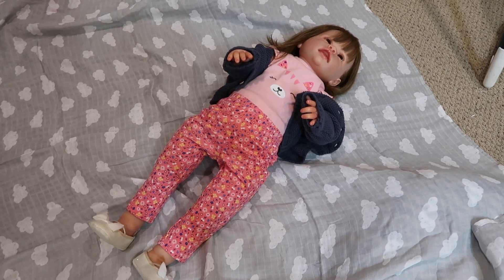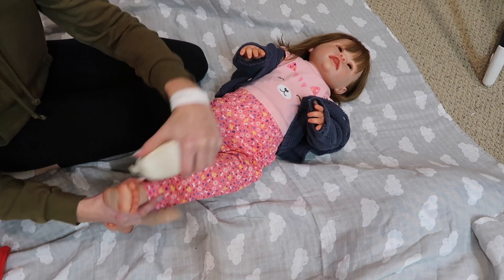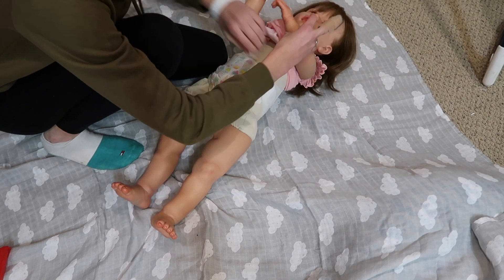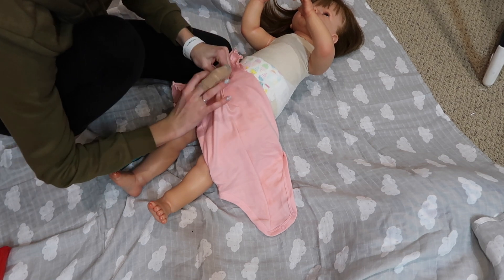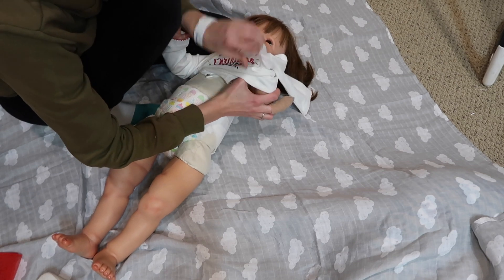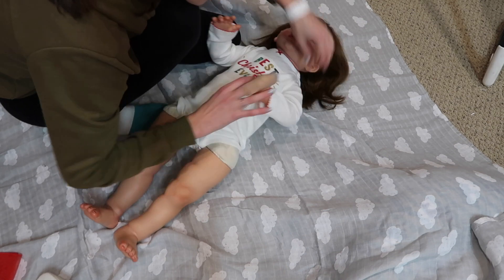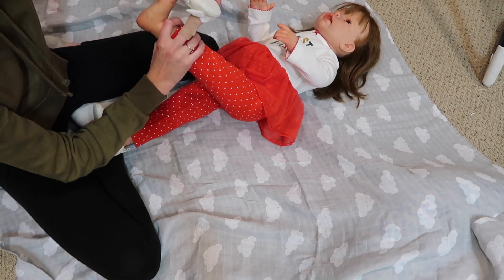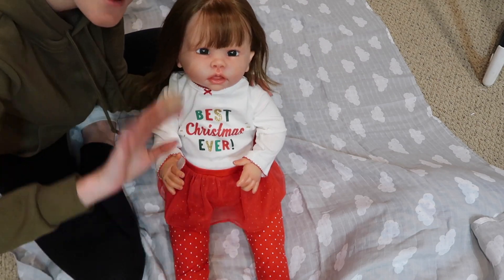Reborn Countdown to Christmas! Changing Toddler Tate - Day 24 | Kelli Maple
FAQ:
October 12
A mouse
What is your favorite color?
Vantablack
What is your favorite food?